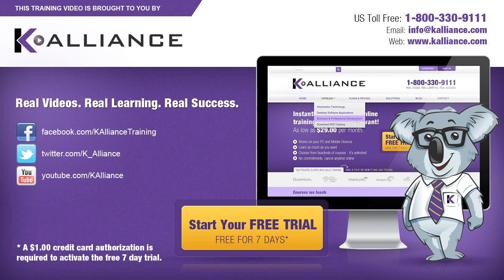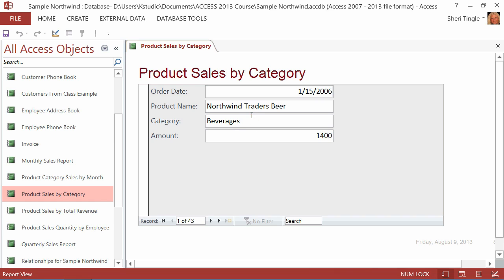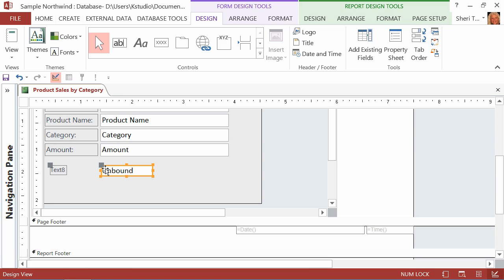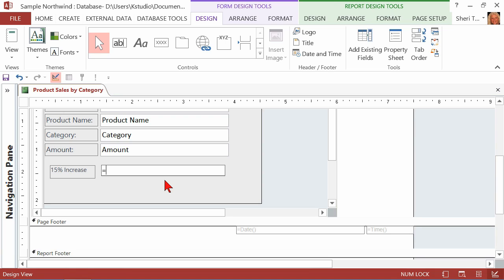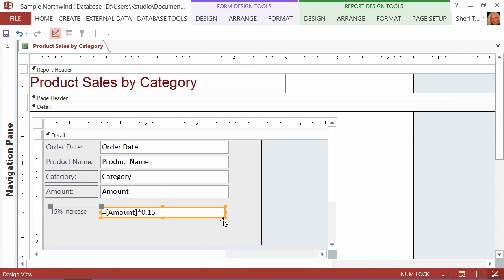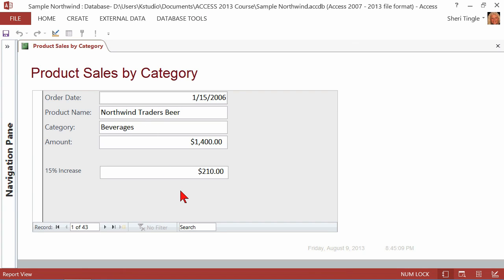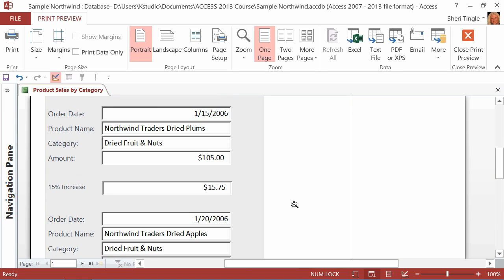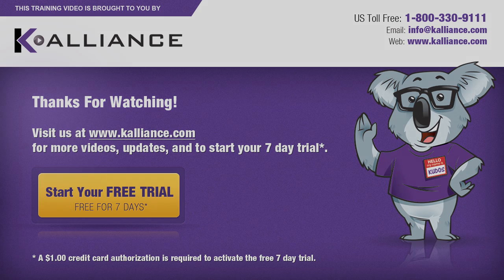Microsoft Office Access 2013 Tutorial: Adding a Calculated Field | K Alliance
Learn how to add a calculated field in this Microsoft Office Access 2013 training video. Contact K Alliance for more info. - 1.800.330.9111

Microsoft Office Access 2013: New Features table of contents:

1.1 Creating a New Database
1.2 Creating Tables
1.3 Creating Table Relationships
1.4 Establishing Referential Integrity
1.5 Entering Table Data
1.6 Deleting and Changing Records
1.7 Creating a Form Using the Form Wizard
1.8 Creating an Access Report From Scratch
1.9 Querying With Two or More Tables
1.10 Creating an Append Query
1.11 Setting Tab Stops on Forms
1.12 Adding a Calculated Field
1.13 Hiding Fields and Duplicates
1.14 Creating Custom Ribbon Tabs
1.15 Creating a Macro
1.16 Creating a Database Backup
1.17 Compacting and Repairing a Database
1.18 Importing Data
1.19 Creating a Self Join Query
1.20 Creating Lookup Forms